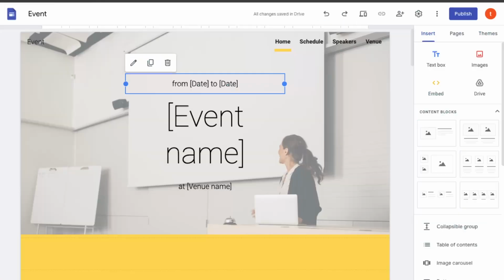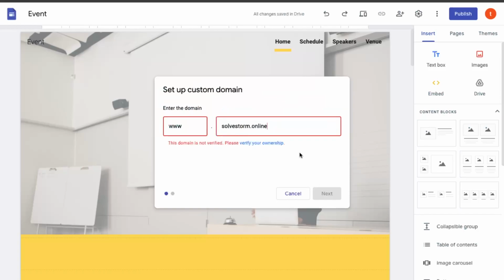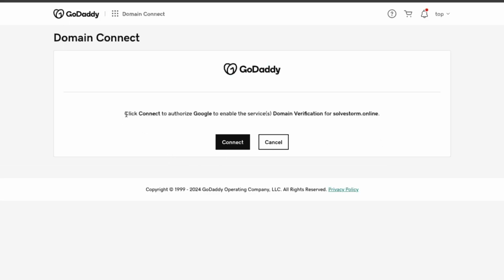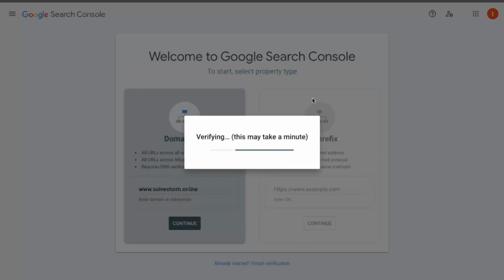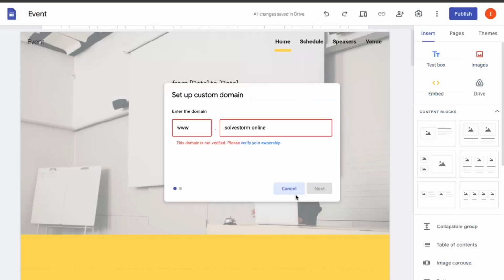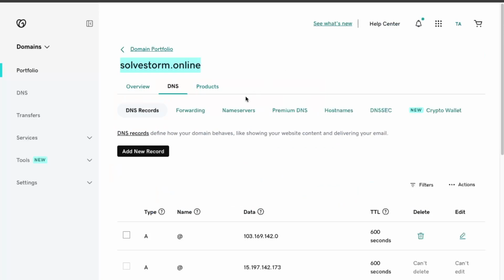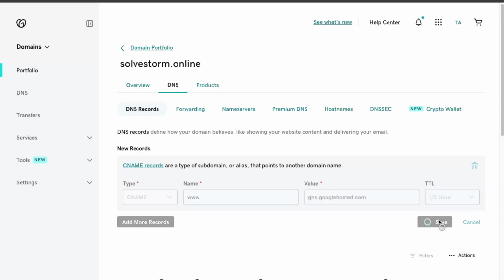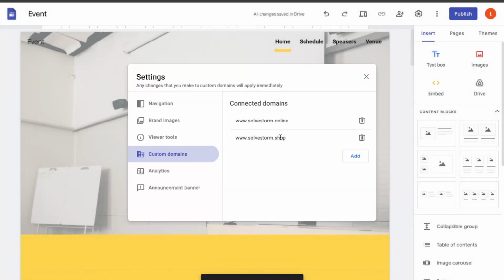How To Connect Google Sites To GoDaddy Custom Domain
In this video I show you How To Connect Google Sites To GoDaddy Custom Domain!